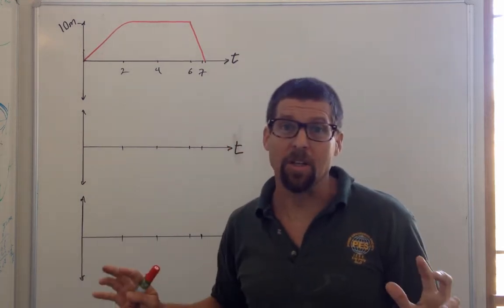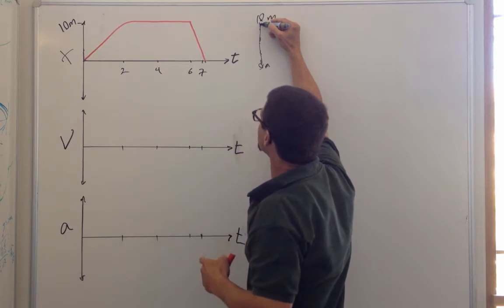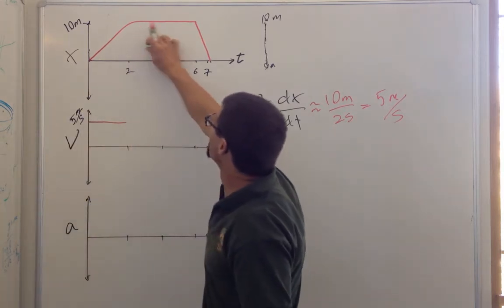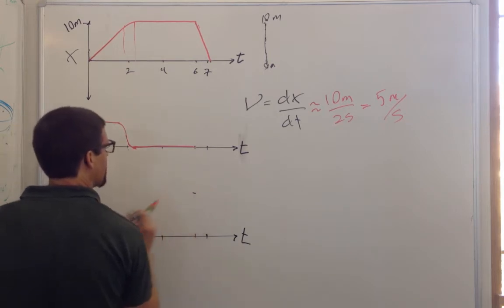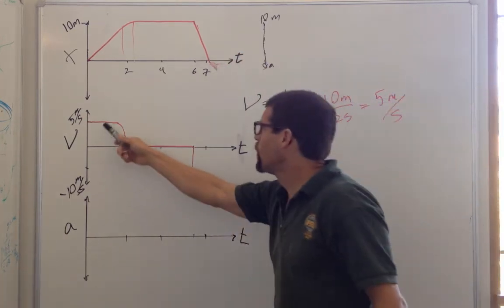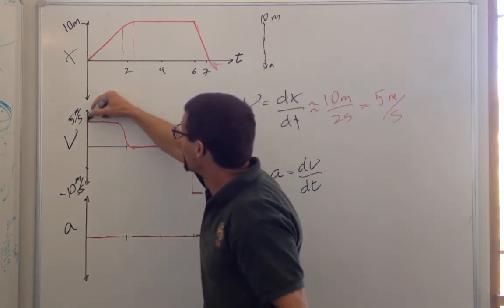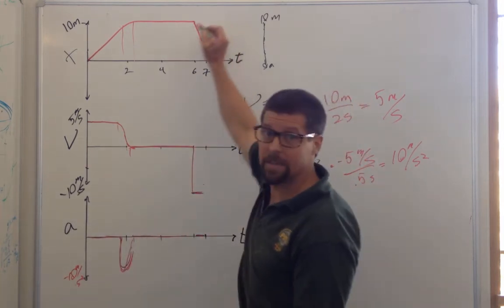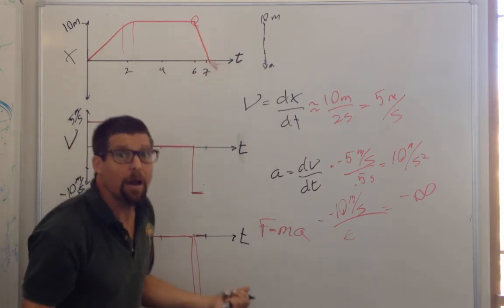Graphing Motion, Schwartz, Cal Poly Physics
Graphing Kinematics